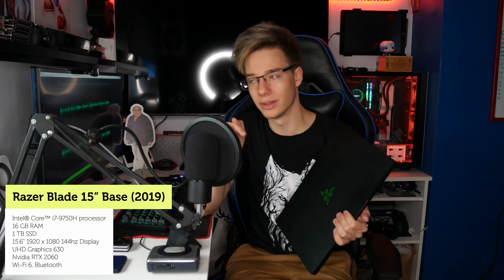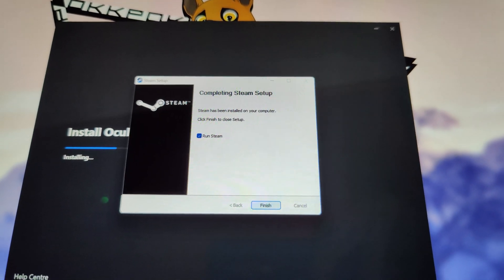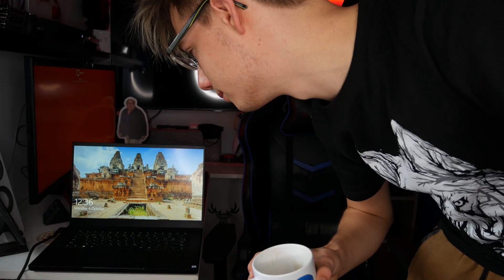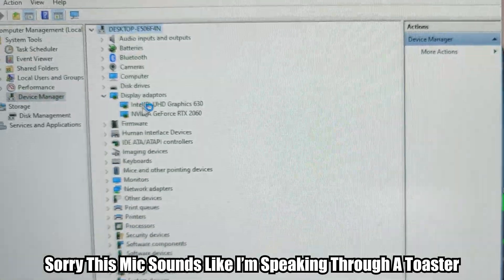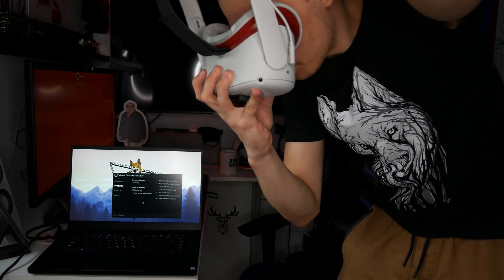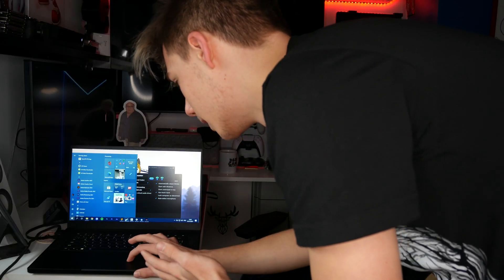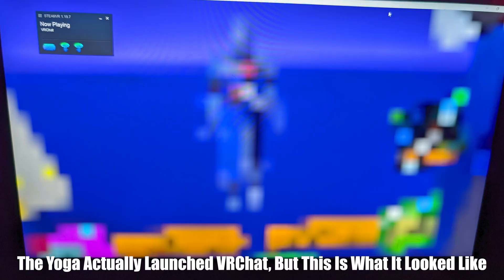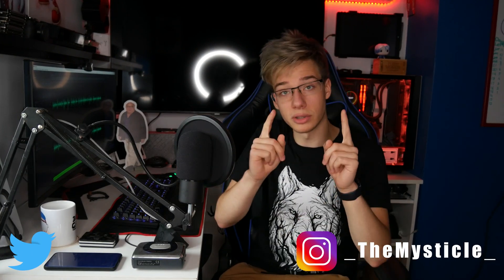Playing PCVR WITHOUT A Graphics Card!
In today's video, we will be trying out something different. We will be running PC VR on laptops that have no dedicated graphics card. We will be running SteamVR on integrated graphics from Intel on these laptops. For these tests, we will be using the Oculus Quest 2 and Virtual Desktop in order to bypass the minimum requirements check. We will also be using AMD's Fidelity FX OpenVR Mod in order to boost our FPS and hopefully get PCVR to run! I hope you enjoy the video :D

Timestamps
0:00 Intro
0:40 Why
0:59 The Laptops
2:54 The Software & Prep
4:16 Lenovo Yoga Running VR
5:50 Windows Update Bullying Me
6:17 Disabling The GPU
6:38 Intel HD Graphics 630 SteamVR
8:42 Trying VRChat
9:04 Trying Blade & Sorcery
9:29 Conclusion
11:04 Outro

AR1N4T0R40
Michael Durant
Krunchy
RedCSalt
Hiro Yuuy
Mizuiro Neko
John Marszalek
Basil Aldwin
Zbigniew Rybiński
OneScreen
Trent Fowler
ChuchoF3TT
SxP
VeryEvilShadow
Johngault22
William Edney
Kcor_77
Imnafoy
David W Ratcliff
Nulled Floof
Emilio Sanchez S
Kenny Balter
Graham Cannell
Keith Vinson
Cerberus Velvet
Noxo
AP
Koko Puffs
Skeeva